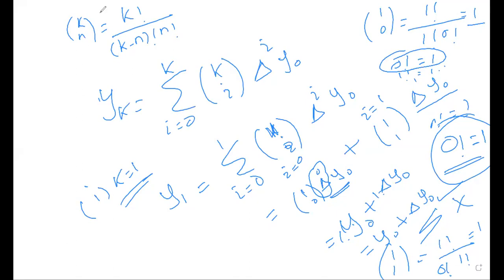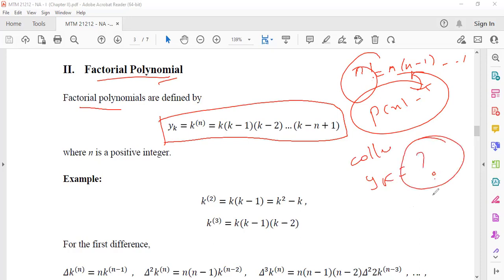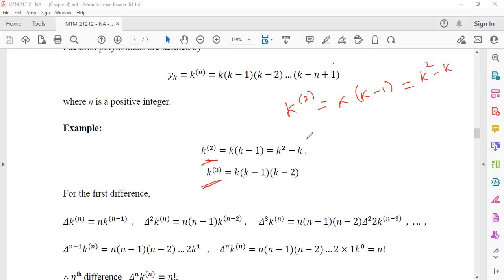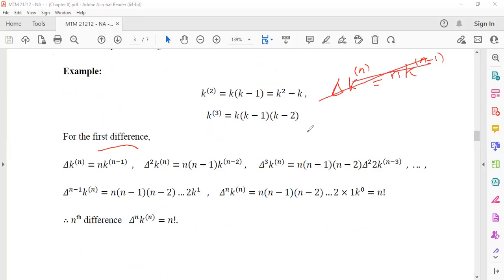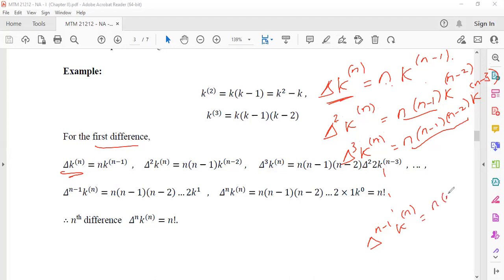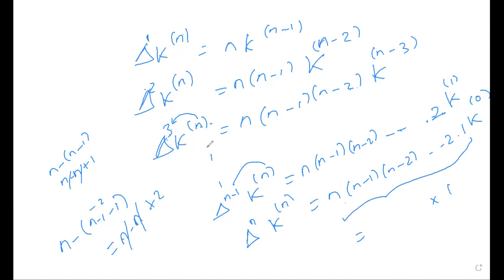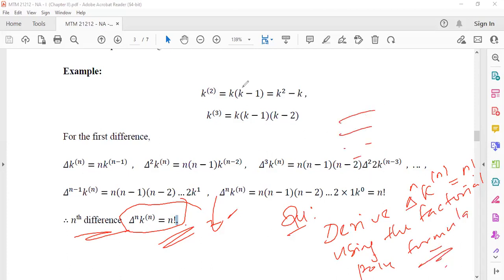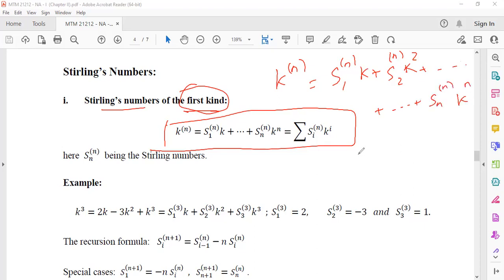NA - I - Lect 5 (3)